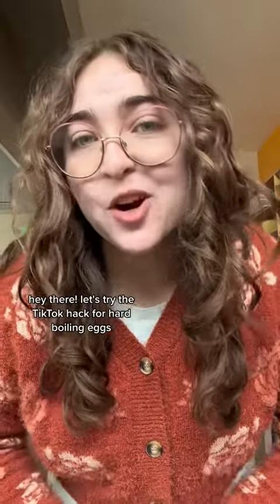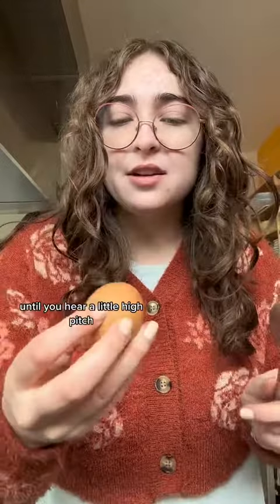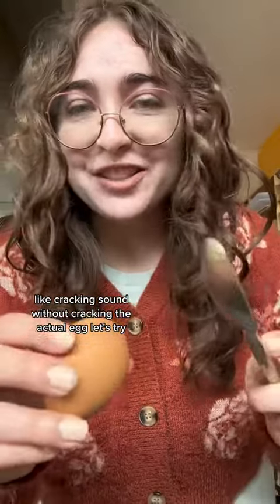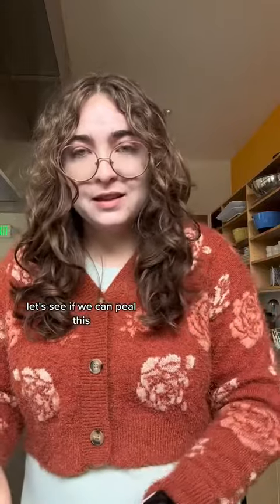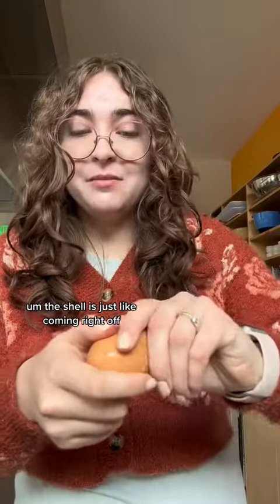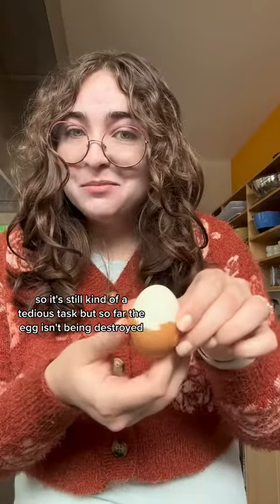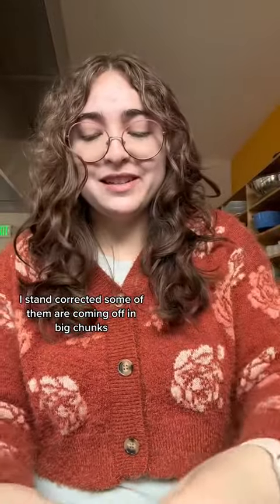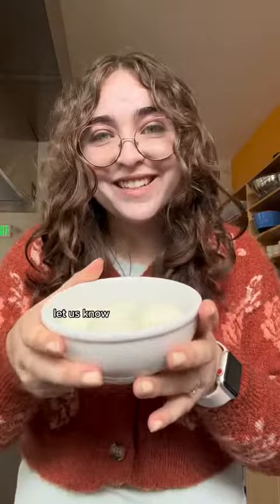Easiest Hard Boiled Eggs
Who else ruins their eggs every time they peel them? 🙋‍♀️🙋🙋‍♂️

We tried this TikTok hack so you don't have to!

Video description: Ryan, a Co-op employee, walks you through how to make easy-peel eggs.